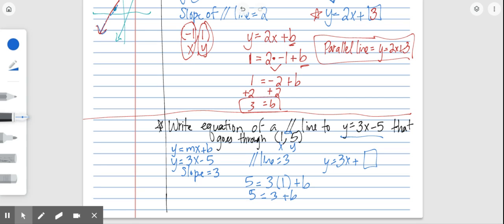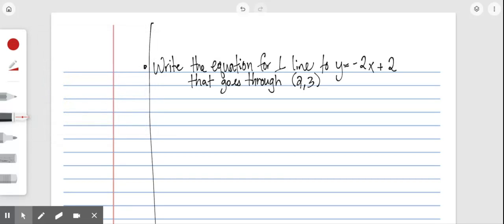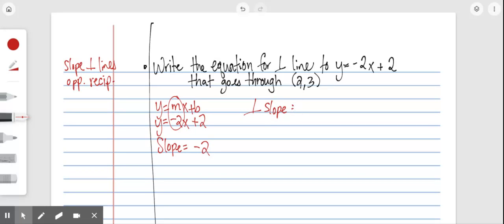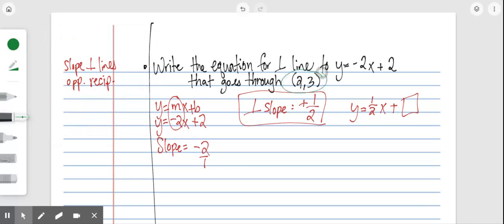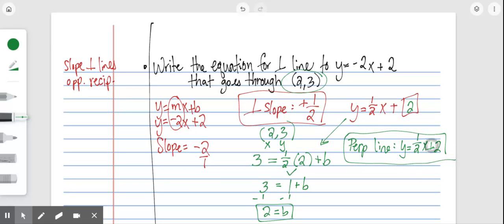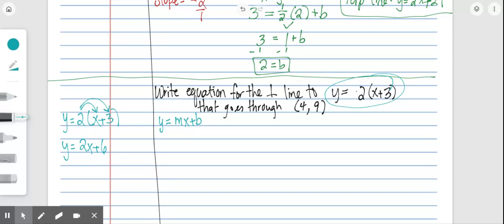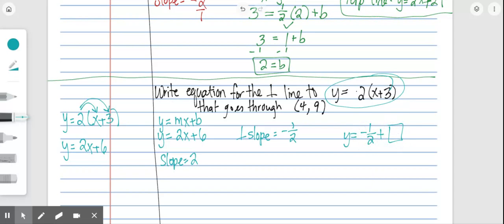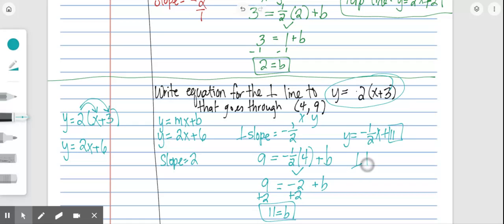Parallel and Perpendicular Equations 5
How do you write the equation for a perpendicular line given an equation and a point not on the line?